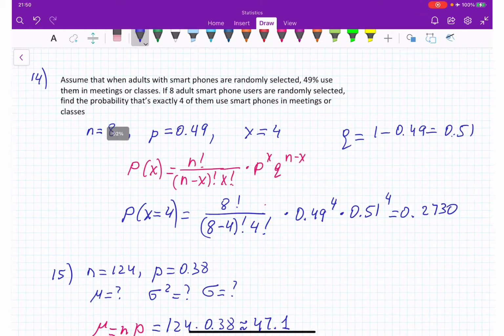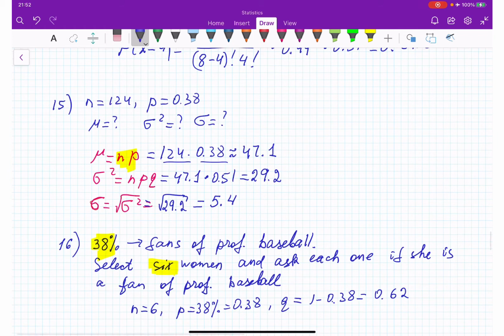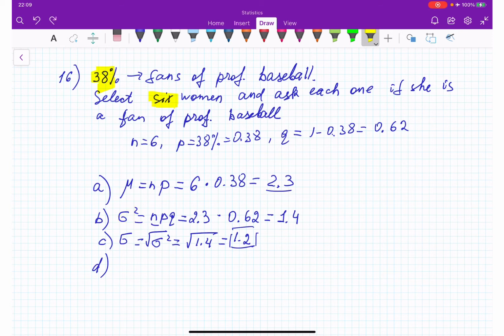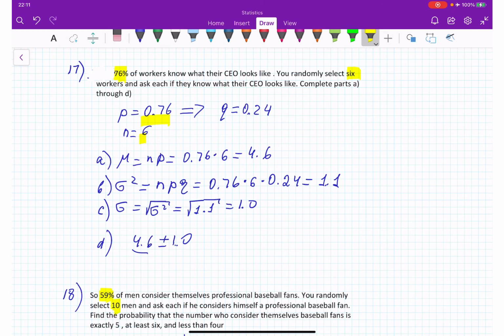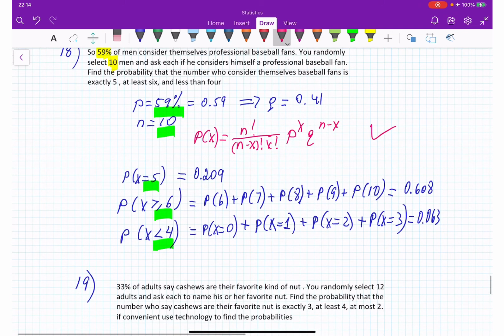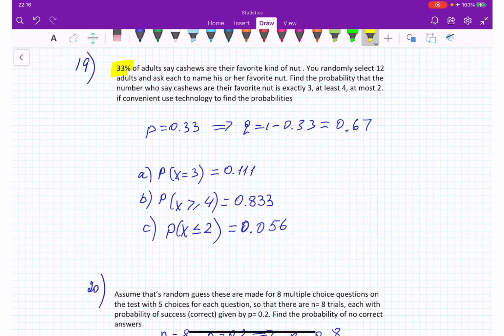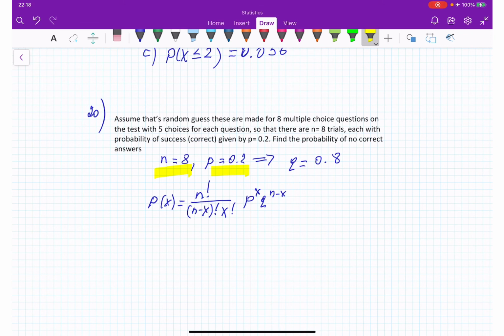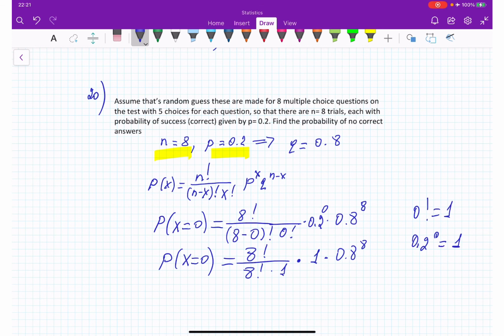Statistics_Problems: Ch 4.2: Binomial Distribution_ Part 2